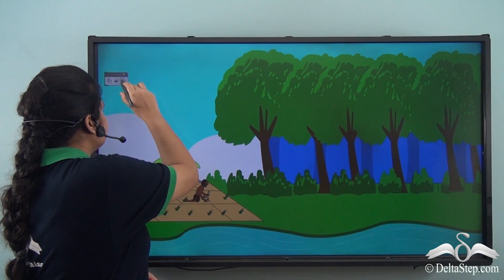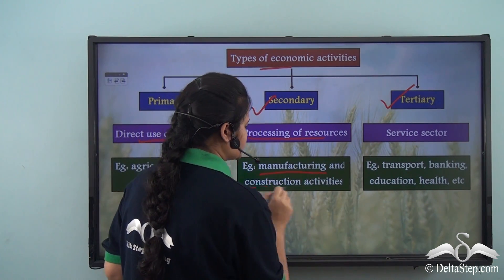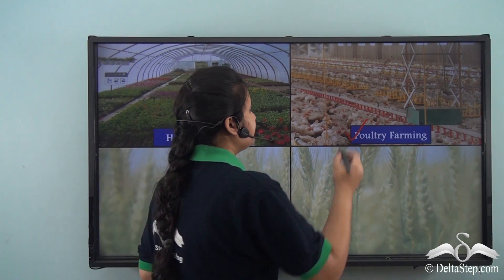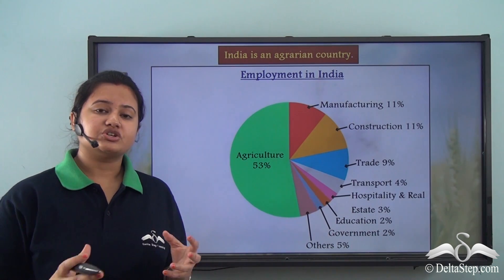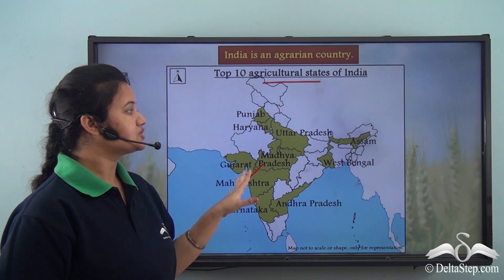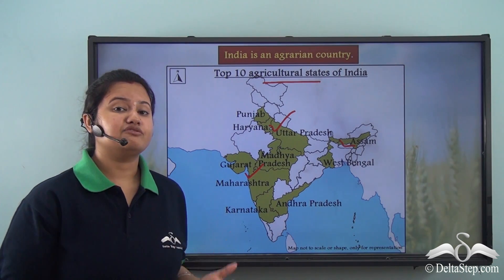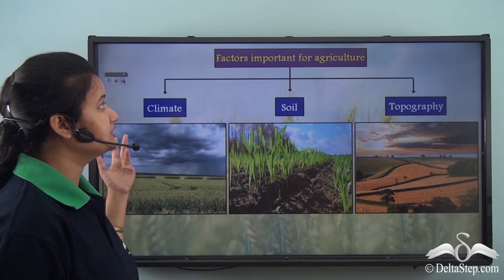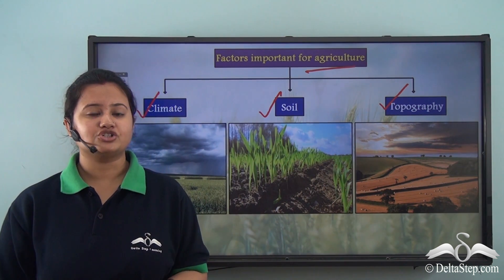Introduction to Agriculture